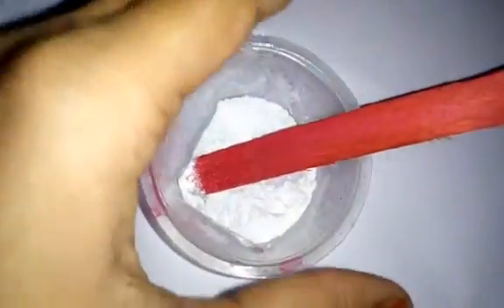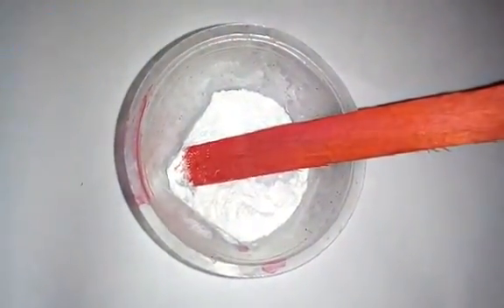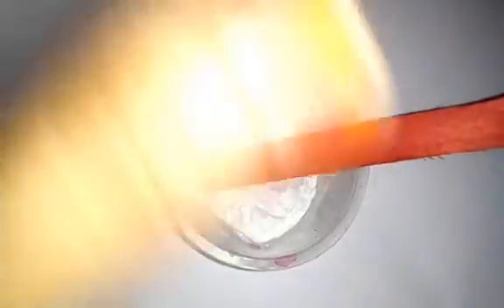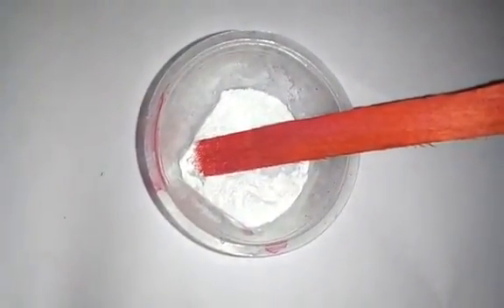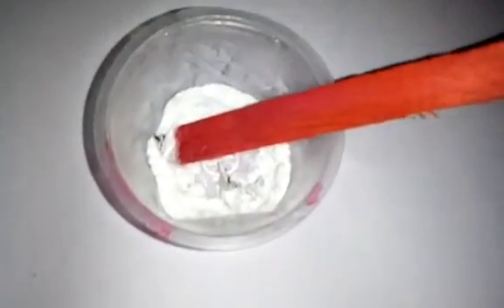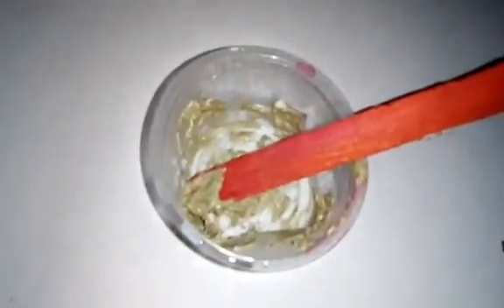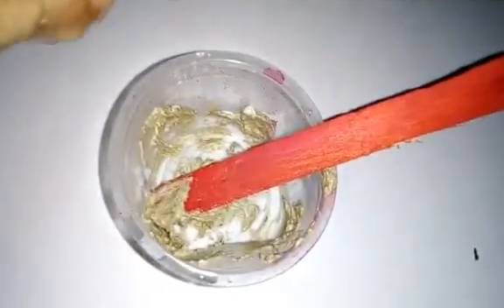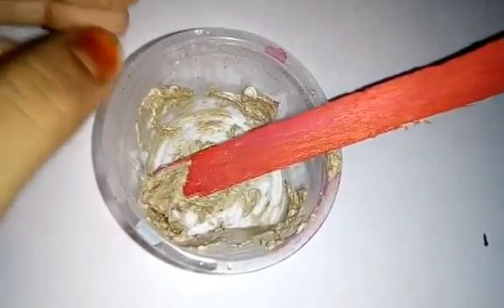How to make a liquid foundation 2 ingredient ❤️ by Fidha